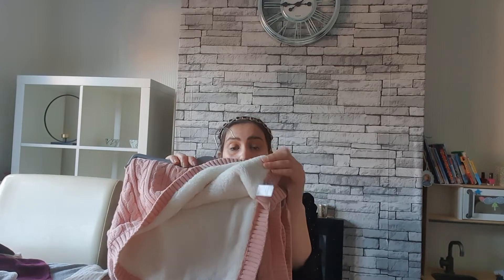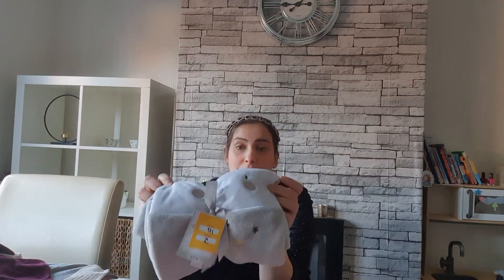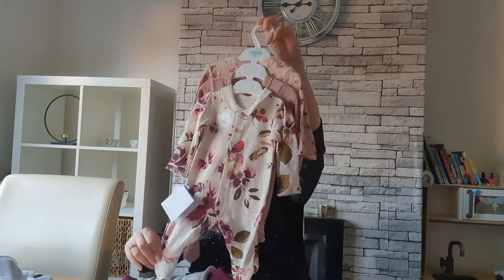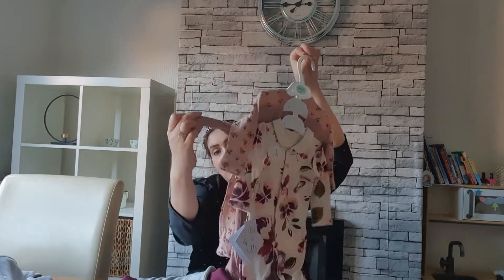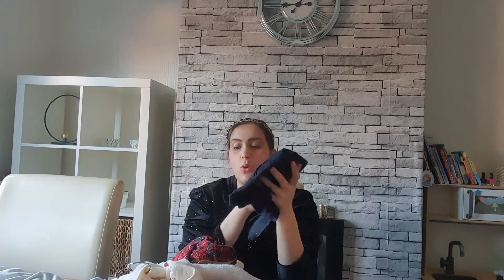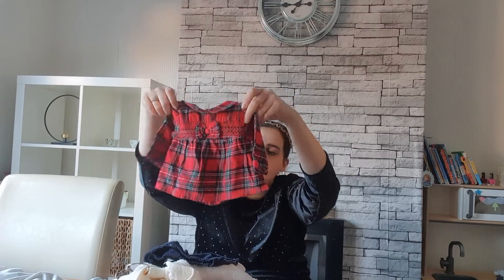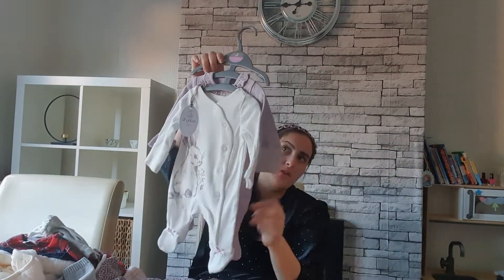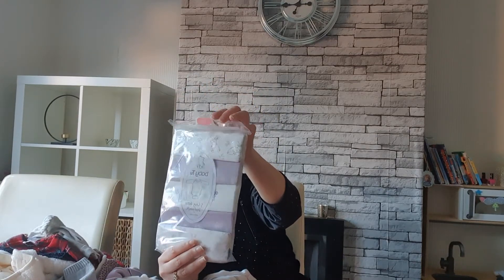Newborn Baby Girl Haul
being in lockdown I haven't been able to go out and shop as I normally would so I've pick these bits up from Sainsburys and Asda.